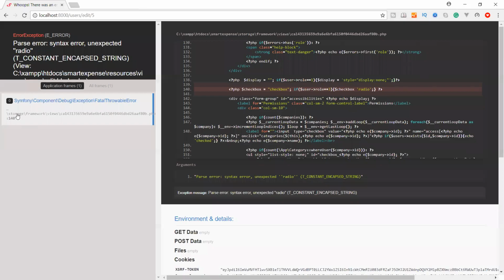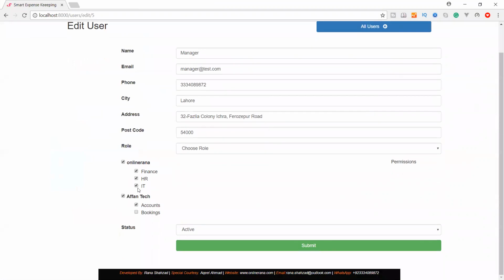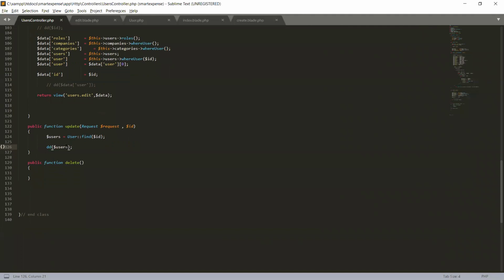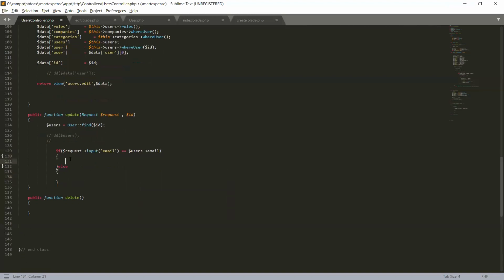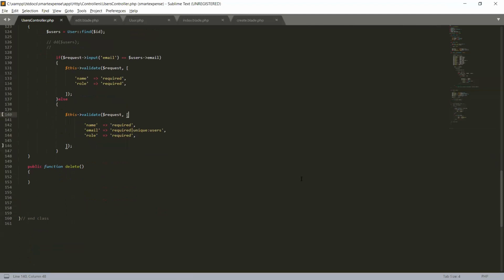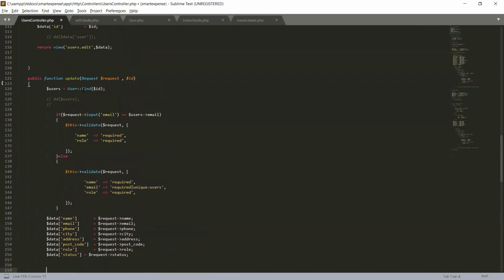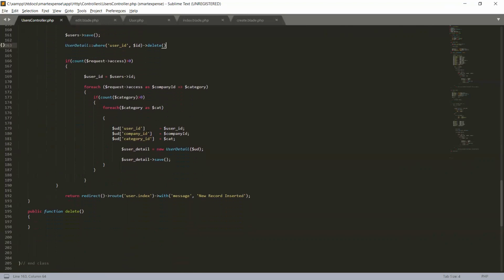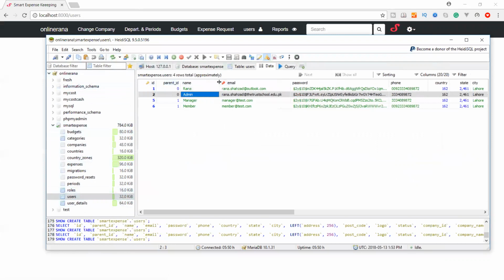103-Laravel Application | Laravel Project | ACL | Updating User A